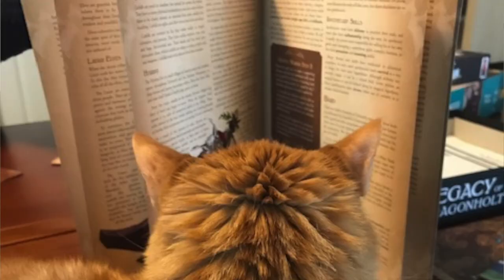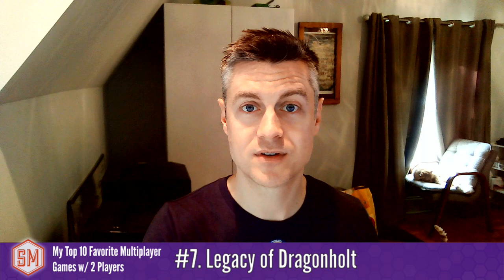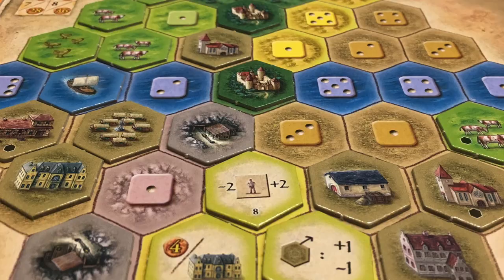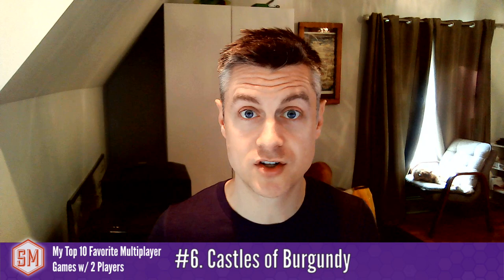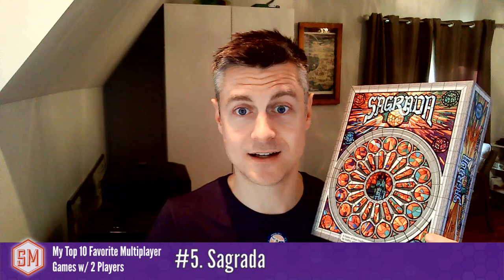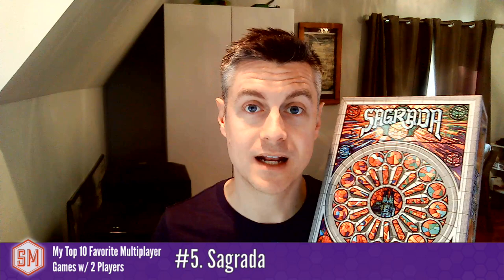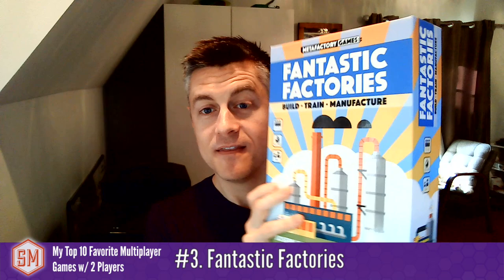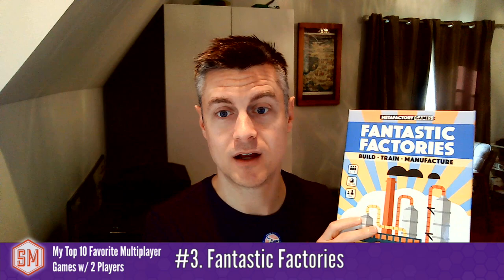My Top 10 Favorite Multiplayer Games That Play Great with Just 2 Players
This weeks list includes mentions of Dominion, Everdell, Five Tribes, Mansions of Madness, Terraforming Mars, and the top 10:

1. Parks
2. Shards of Infinity
3. Fantastic Factories
4. Glen More 2
5. Sagrada
6. Castles of Burgundy
7. Legacy of Dragonholt
8. Spirits of the Forest
9. Isle of Cats
10. Bunny Kingdom

00:00 - Introduction
01:05 - Top 10
16:20 - Design and Production